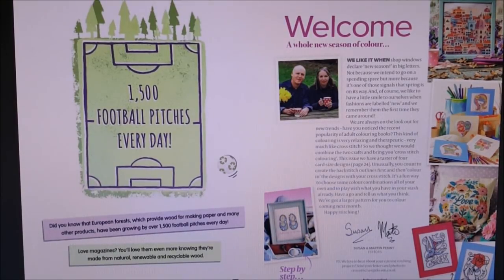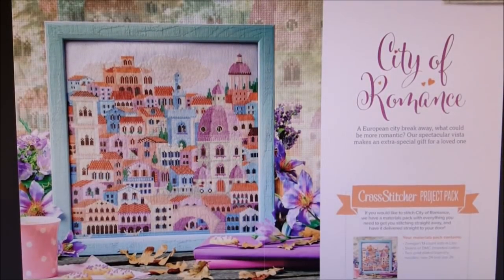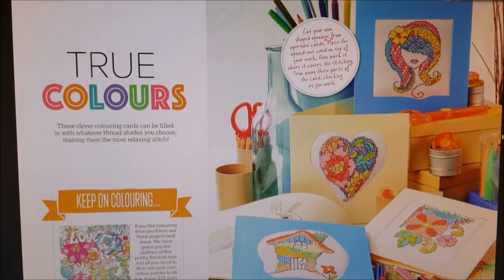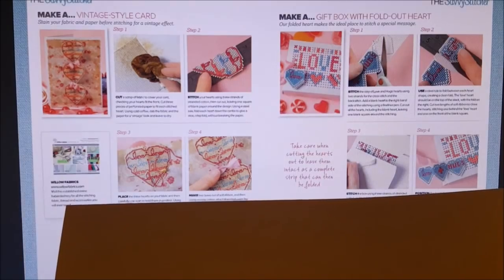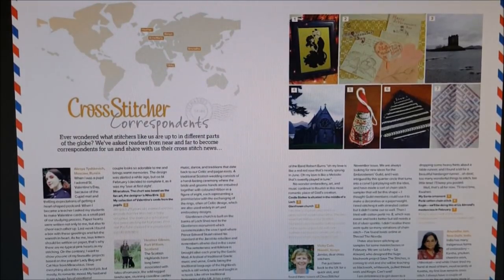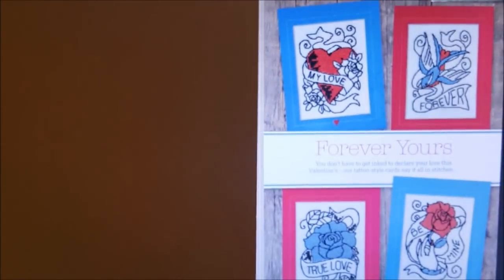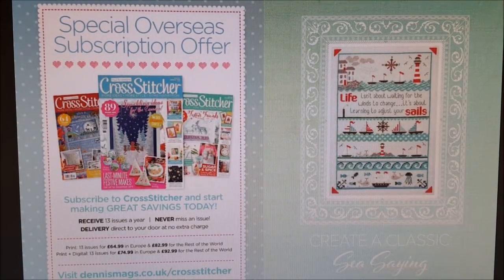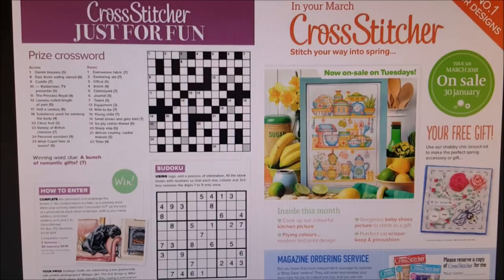Flosstube #218 Cross Stitcher February 2018 flip through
I finally figured out how to do a digital magazine flip through!

You can get your own digital copy at Zinio!